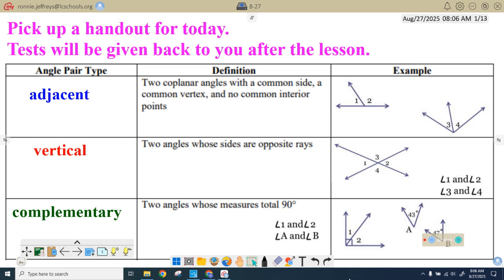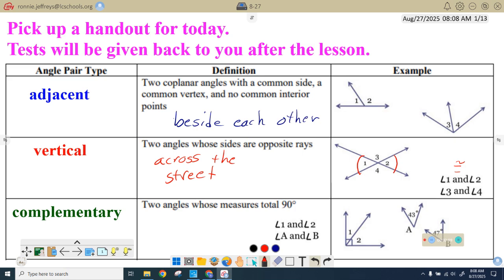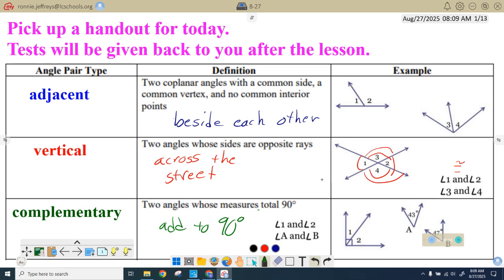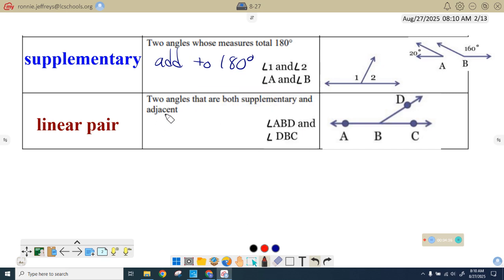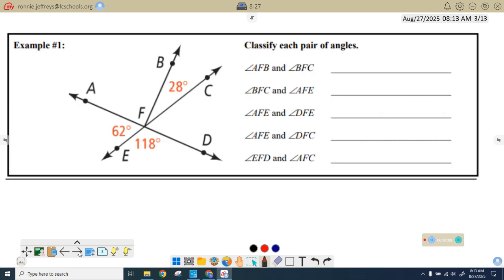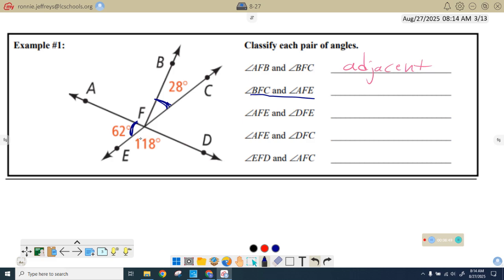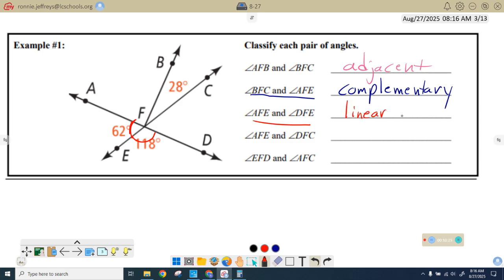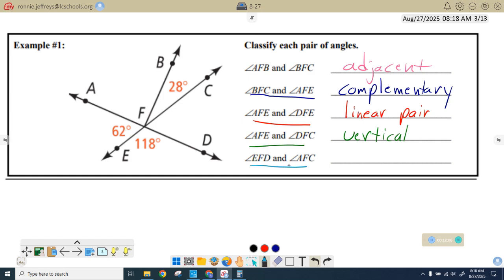Angle Pairs Part 1